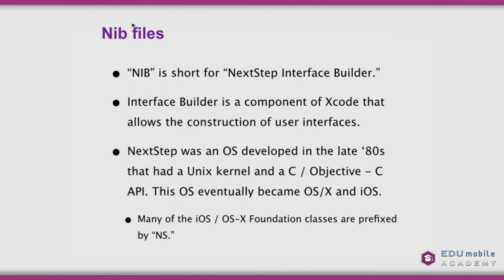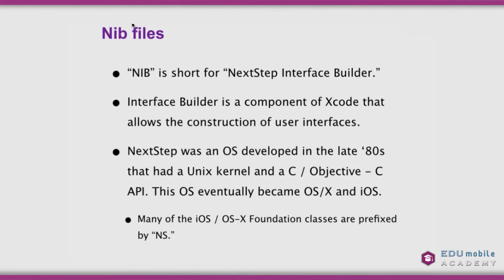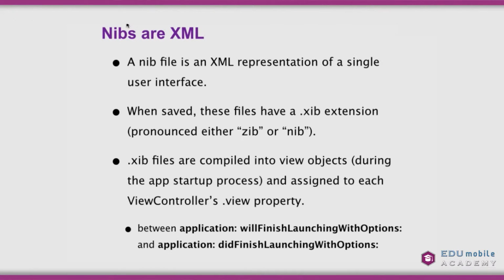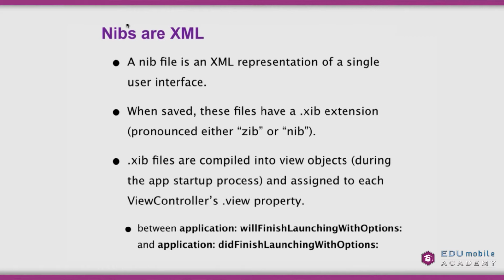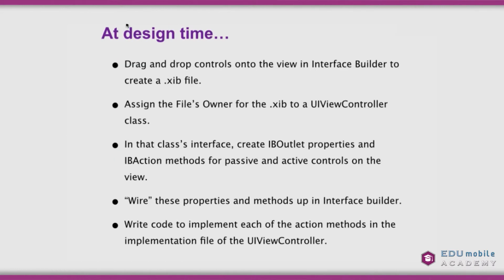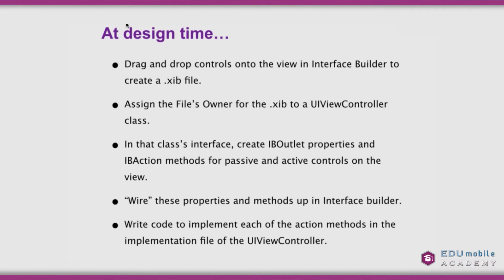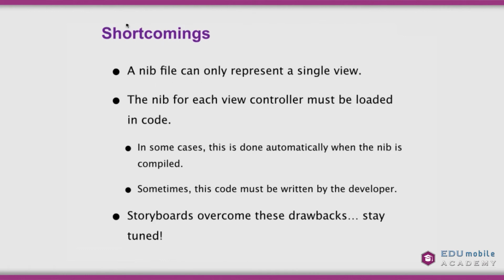Complete iOS7 Programming with ObjectiveC - Ep 9 - Nib Discussion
Complete iOS 7 Programming with Swift: Ep 9 - Nib Discussion

iOS Development Tutorials - Learn Complete iOS 7 Programming with ObjectiveC: Ep 9 - Nib Discussion